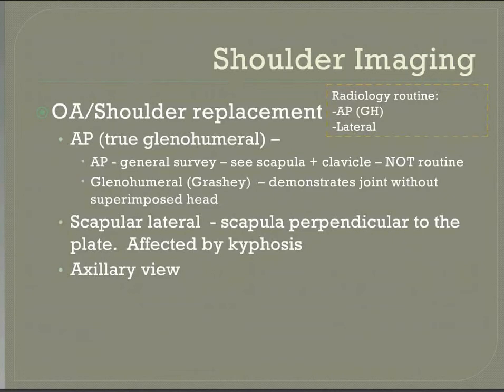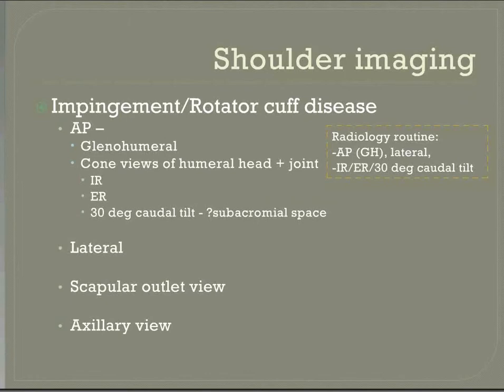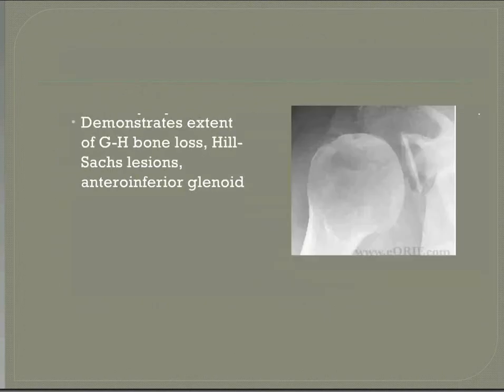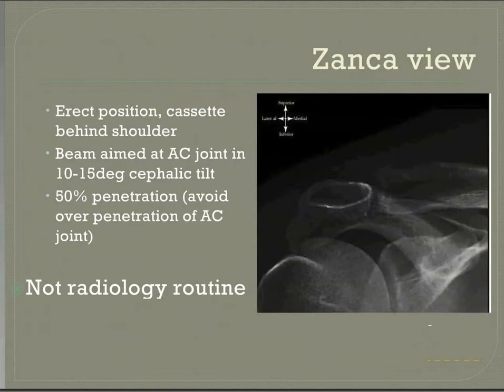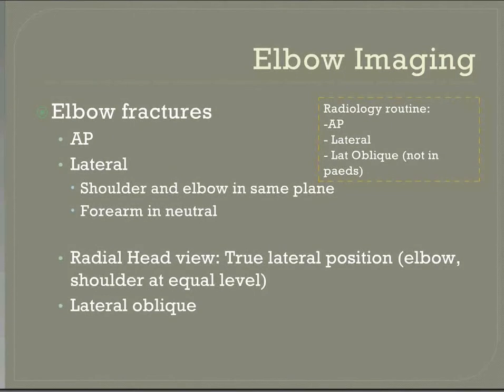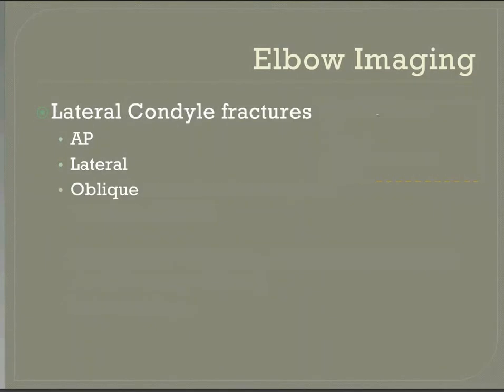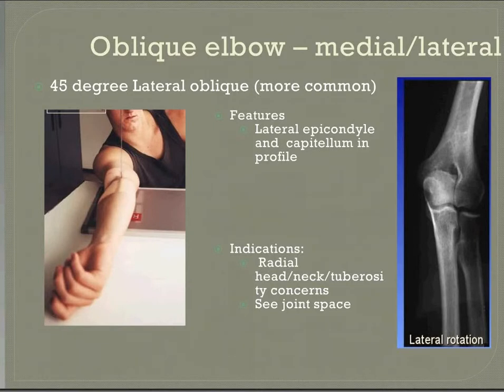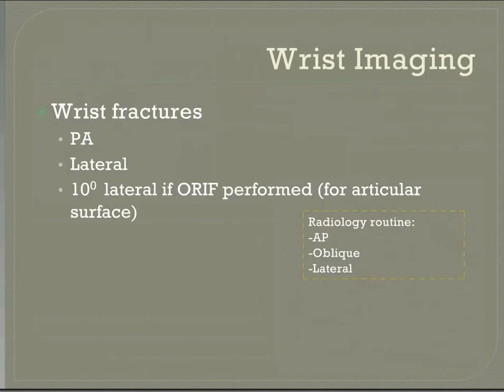1 of 2 - Orthopaedic & Radiology Grand Round May 27th 2011 - Dr Rekha Ganeshalingam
Australian Orthopaedic Association